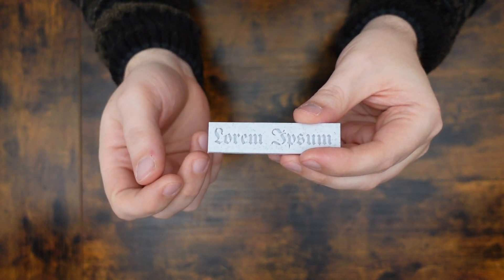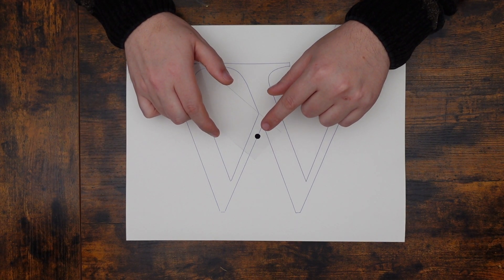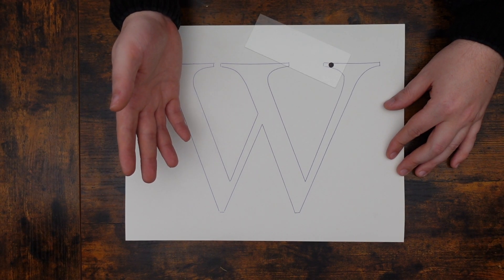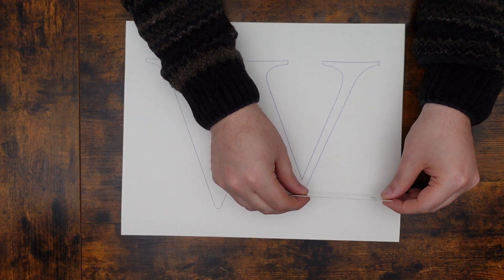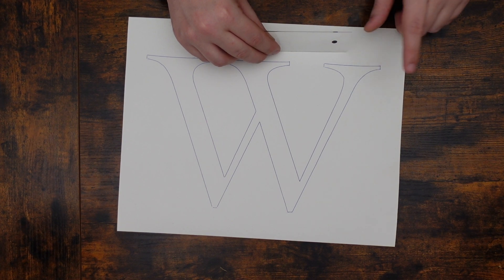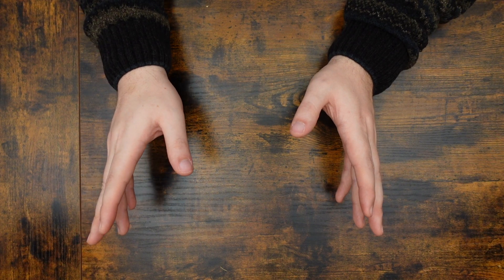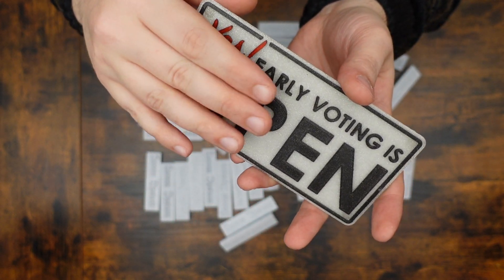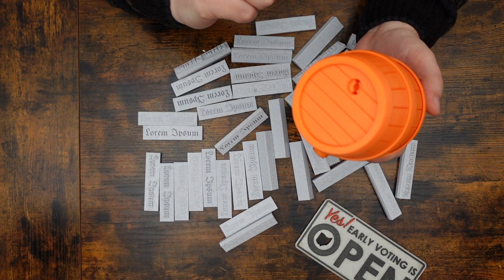3D Printing Typography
In this video, we tests different oriententions and tricks to print clearer typography.

Happy printing!

== Credits ==
Slogra